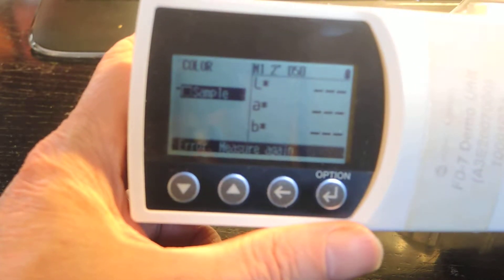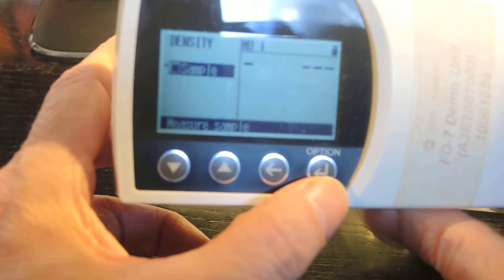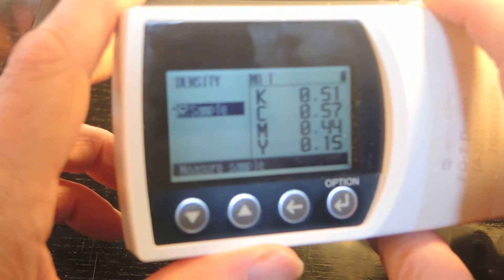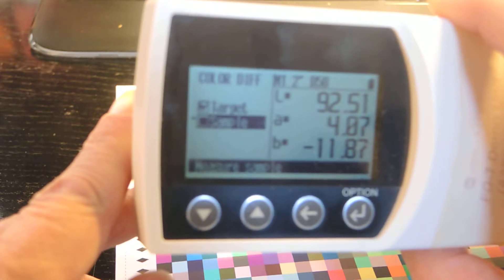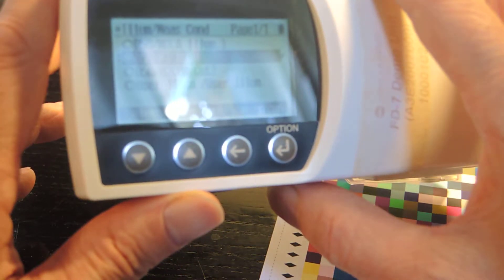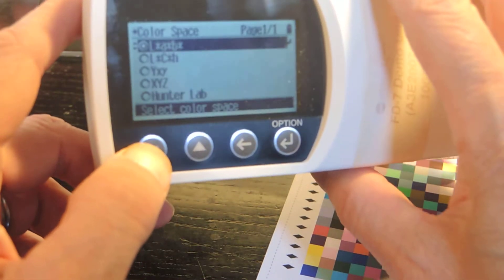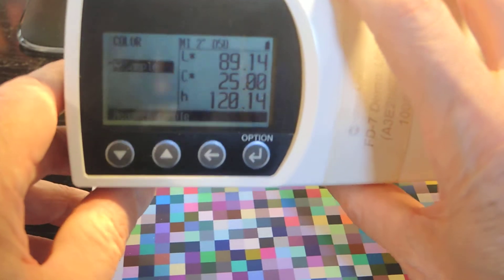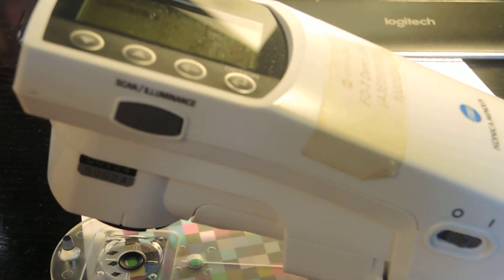Konica Minolta FD-7 Spectrophotometer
This is my second video on the KonicaMinolta FD-7 spectrophotometer. I did not use my webcam this time but a Nikon compact camera. Correct focus is still an issue, as you can see. I tried to demonstrate a few additional features of the instrument. I will do my best to follow up with more and better videos once I figure better ways to do this.